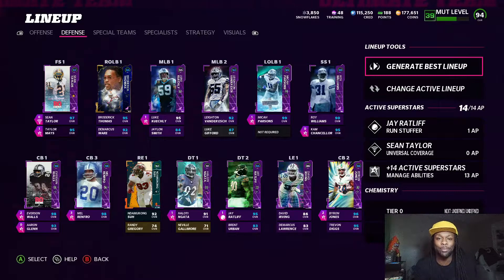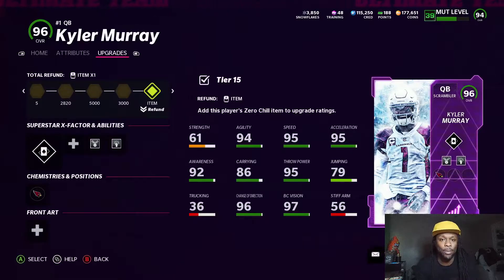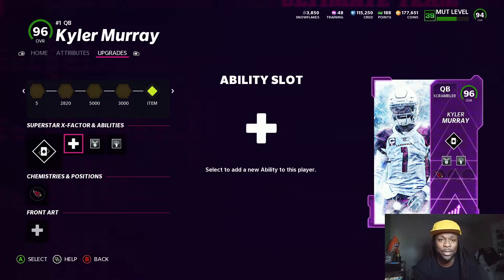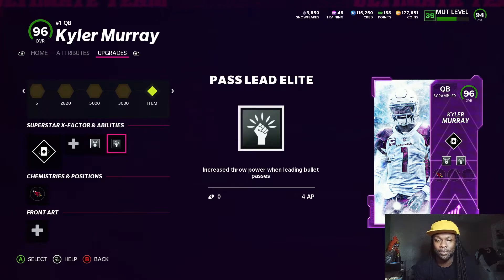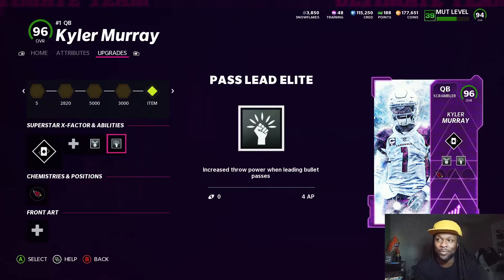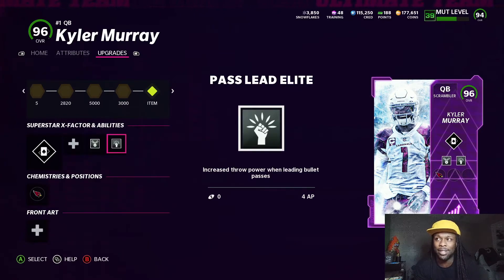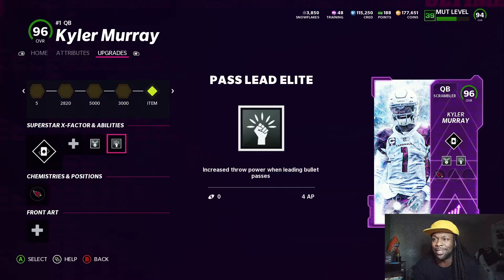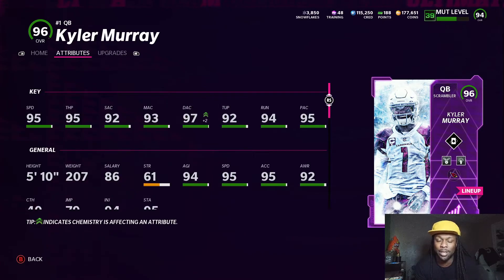Madden 22 Kyler Murray Gets Escape and Pass Lead Elite